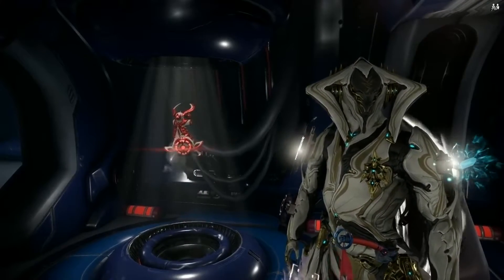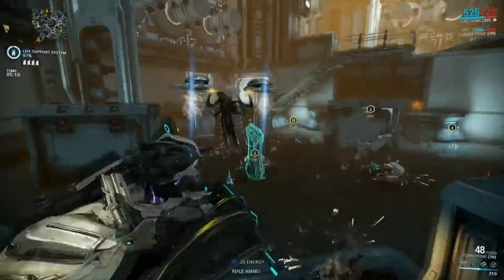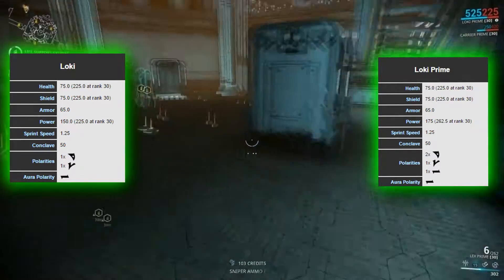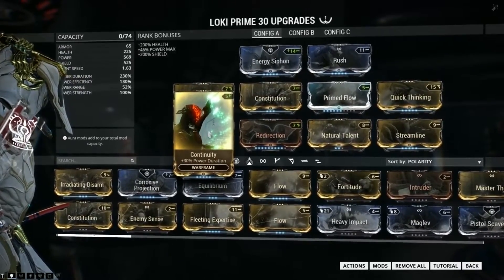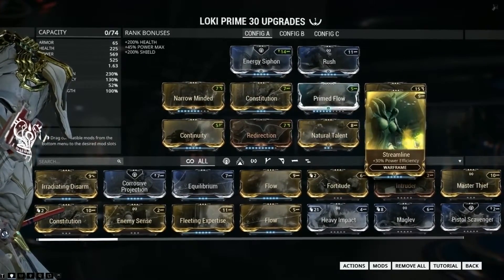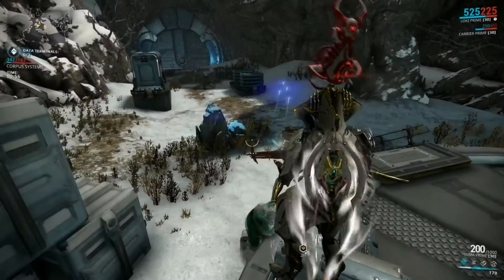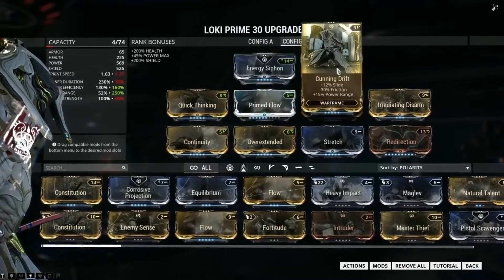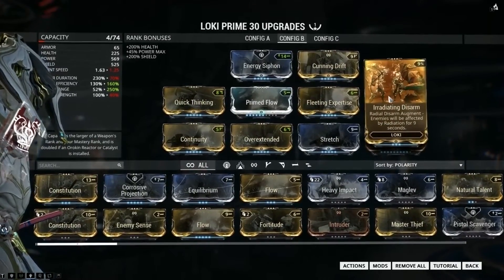Warframe Guide for Beginners | Loki Prime and Invisibility Disarm 1 Forma Builds | Warframe tutorial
Hey guys, in this video i will be showing you Loki Prime and how to make one of best builds for the Invisibility and Radial Disarm skills that Loki has.